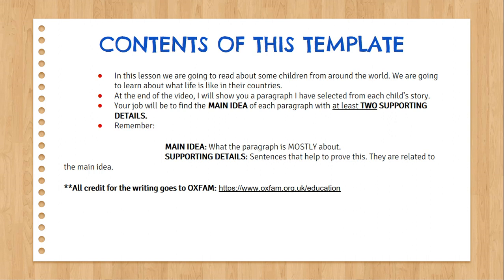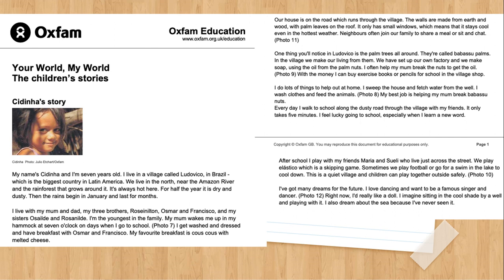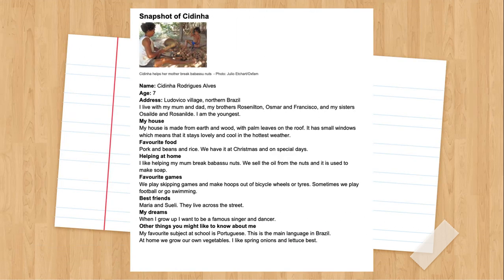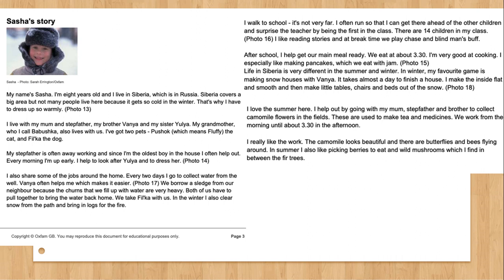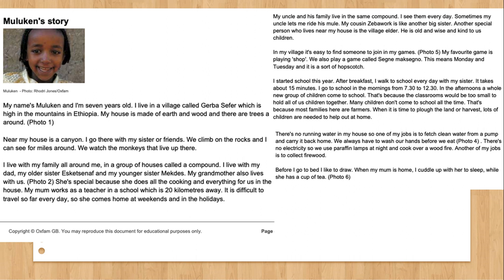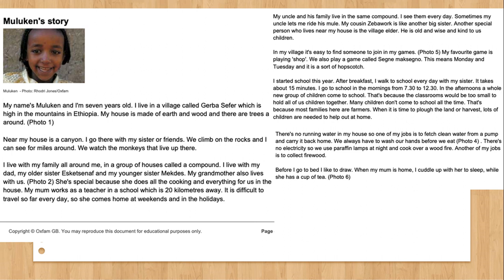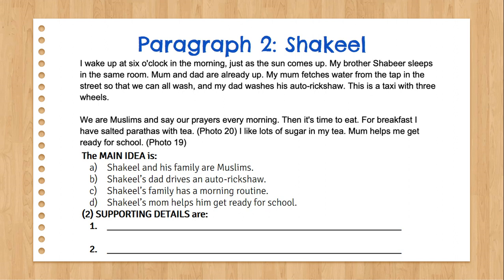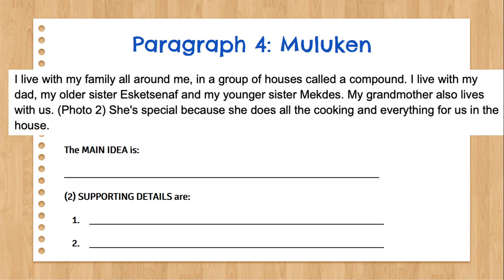Main Idea Lesson 3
Finding the main idea in a reading passage